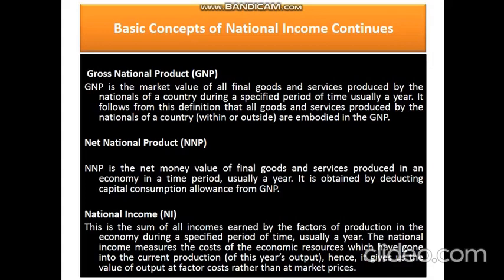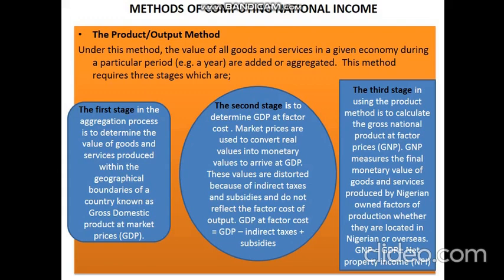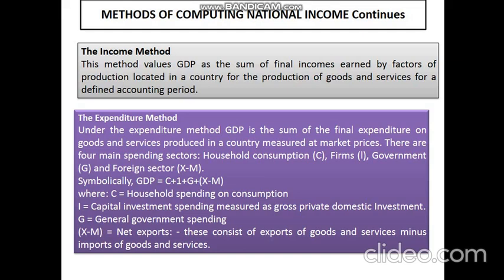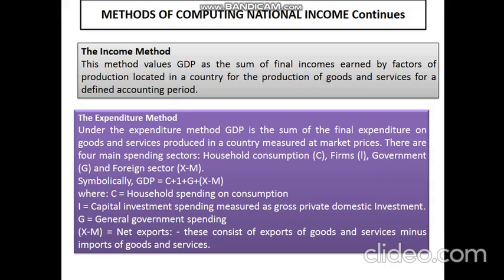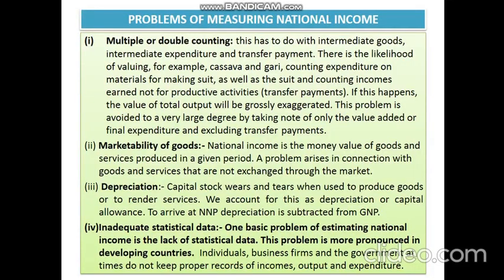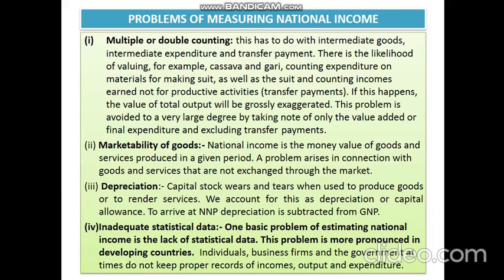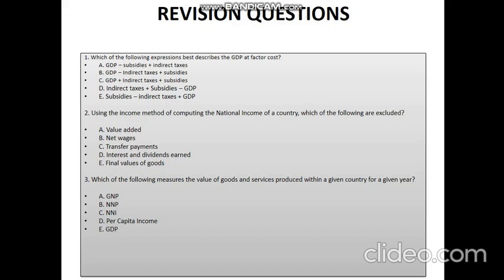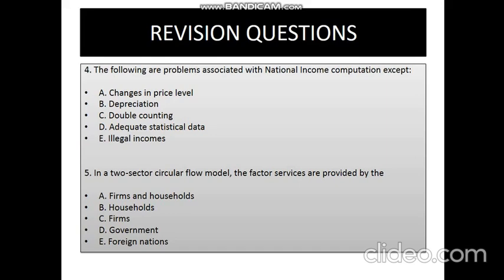Economics: National Income for SSS 2 by Mr Rasheed